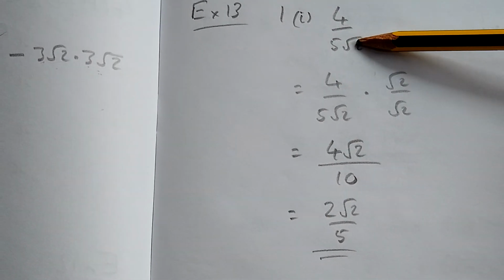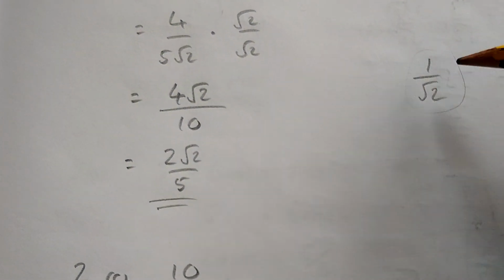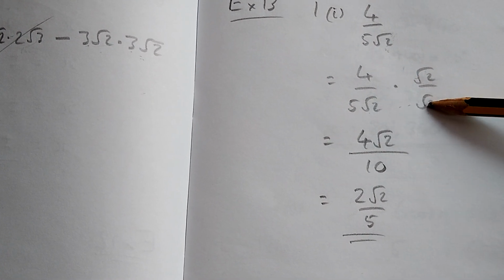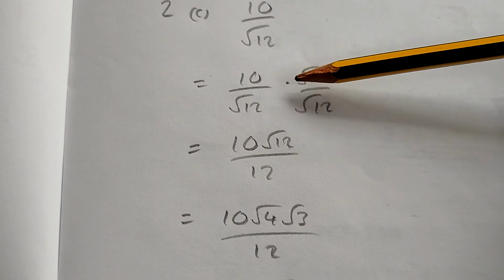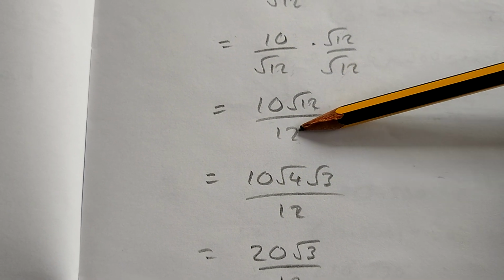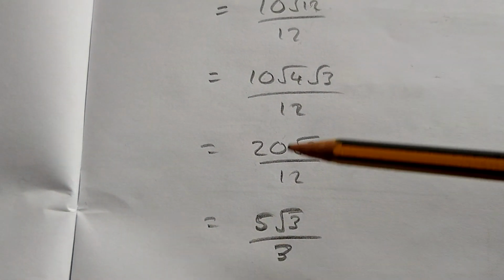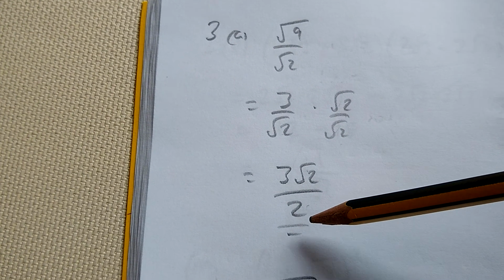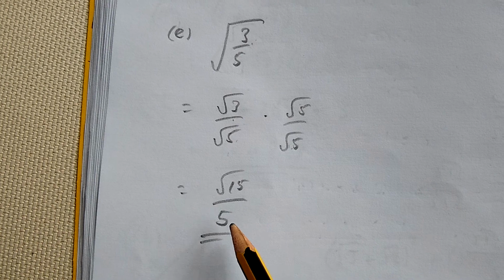Higher Maths Essential Skills Exercise 13 Questions 1i 2c 3ae